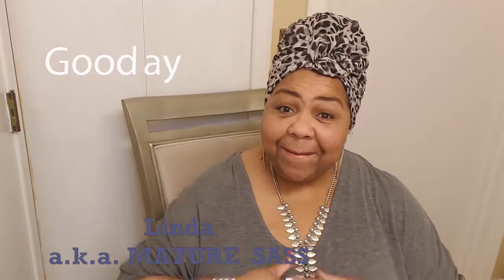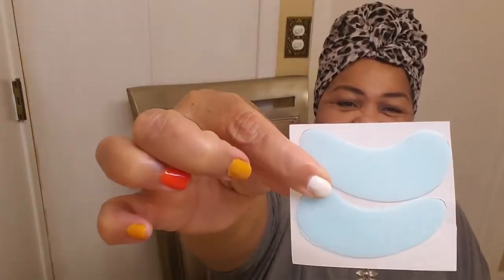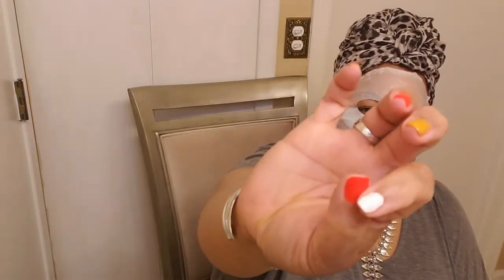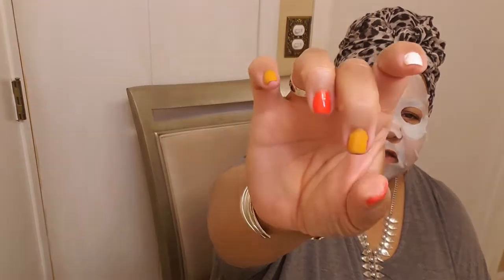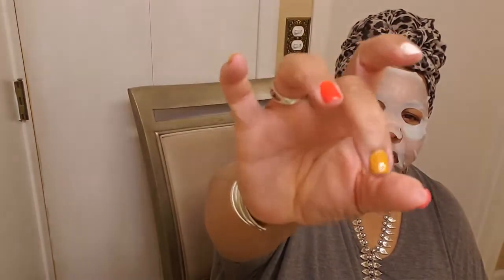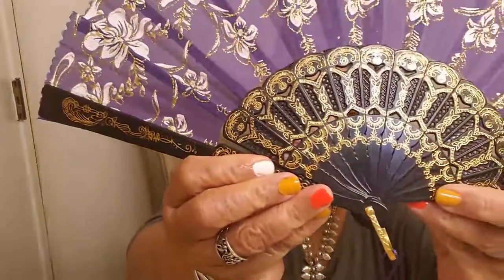*** MASK MONDAY MARCH 29 // MASK MONDAY LADIES // SKIN CARE ***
Hey Sassy People,

Once again, I’m joining my You Tuber friends who do facial masks every Monday.         Enjoy! 😊

POSHMARK: Make me an offer.  Prices are negotiable.
MATURE SASS
Please consider using my links below if you plan to place an order. Thanks for your support of my channel. KEEP IT SASSY!!! XO XO Linda
*** Trunk Club is offering a $50.00 Credit towards you ordering a trunk for the very first time. Here is the info:

Trunk Club: If you use my link, you will receive $50 off of your first TRUNK. I will receive a $50 credit towards a future order

If you use my GC link you will receive 5 free items with your first order. I will receive a $10 off reward towards my next order so, thank you in advance.  😊

You’ll get $10 off of your first purchase and Rakuten will also give me a credit.